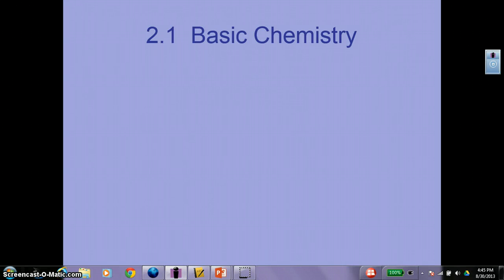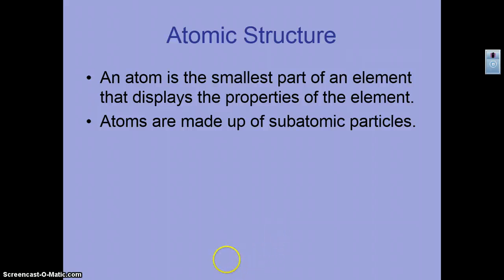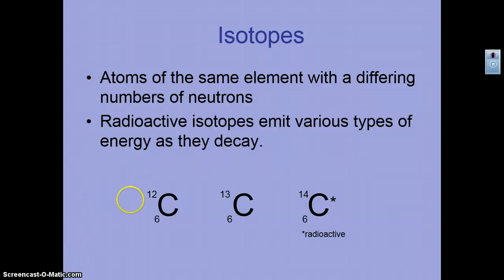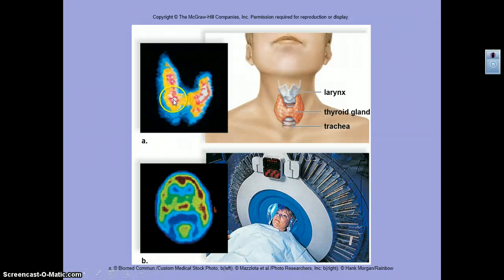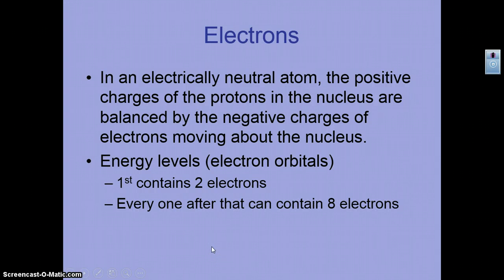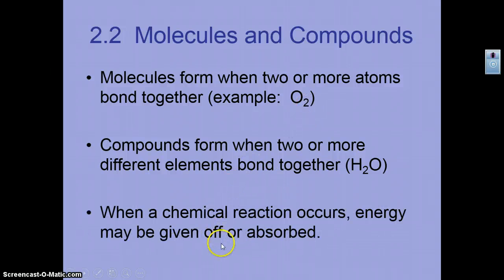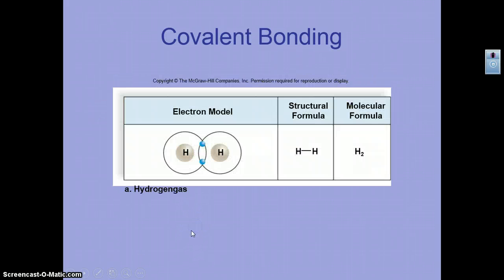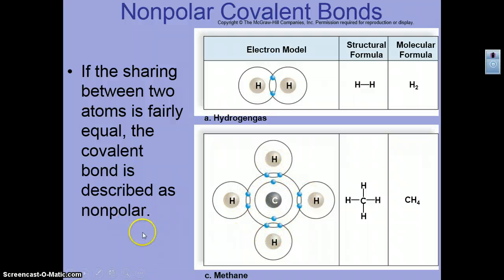2.1-2.2 Advanced Biology - Chem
PPT taken from Mader, 13th Ed., Inquiry into Life